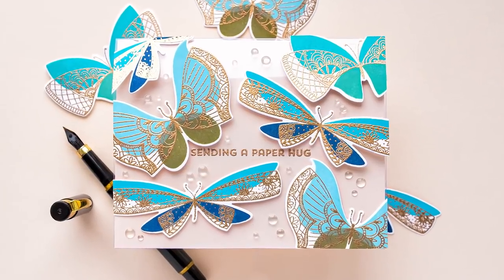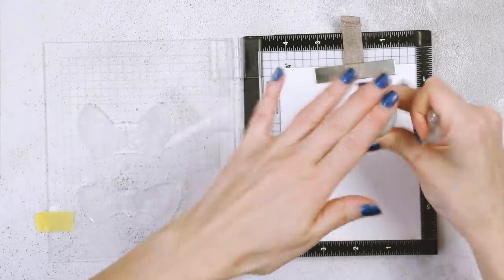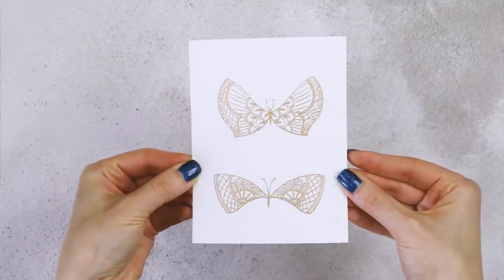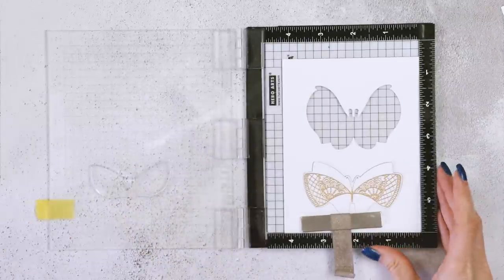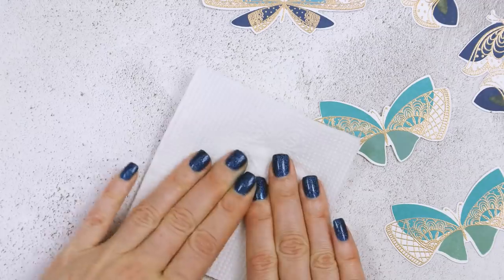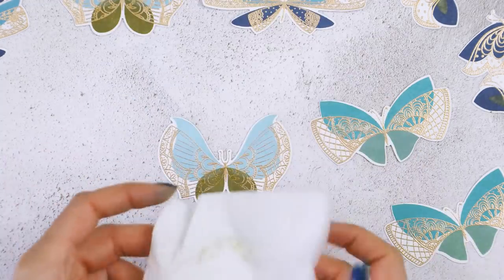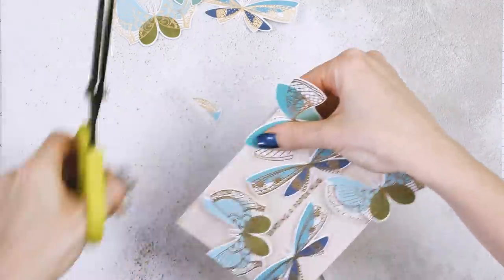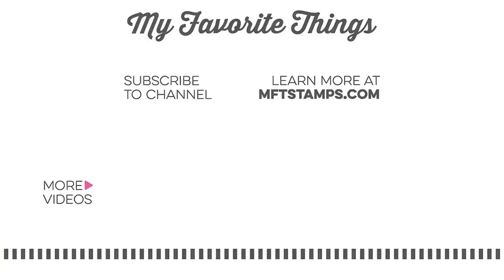Creating an Acetate Card with Floating Butterflies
The stunning intricacy of the detailed wings in the more Brilliant Butterflies stamp makes it easy to create a dazzling array of delicate multi-color butterflies to enliven your cards with beauty and color.  Yana's tips for creating an acetate card front with floating butterflies are a fantastic starting point for your own gorgeous designs.